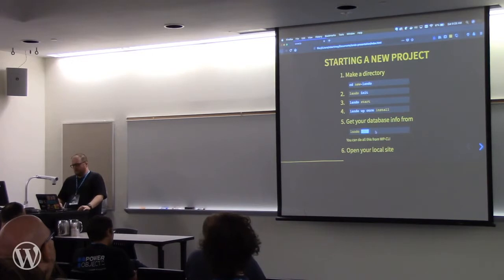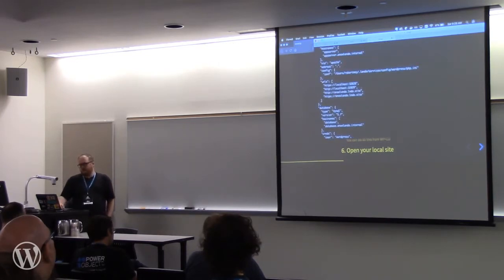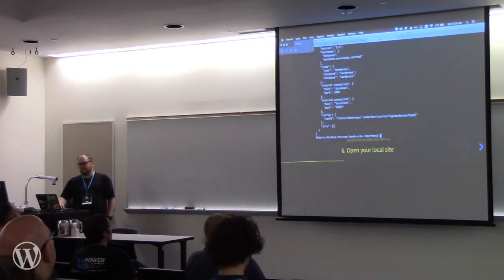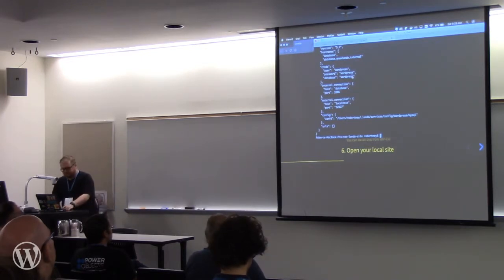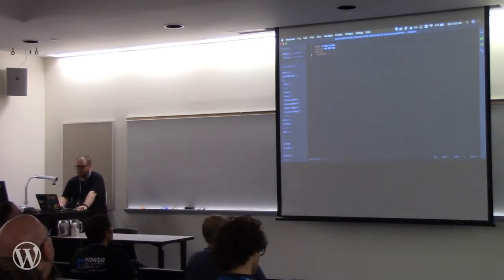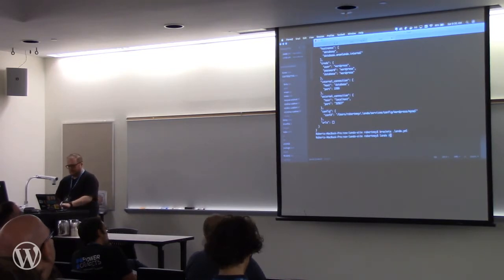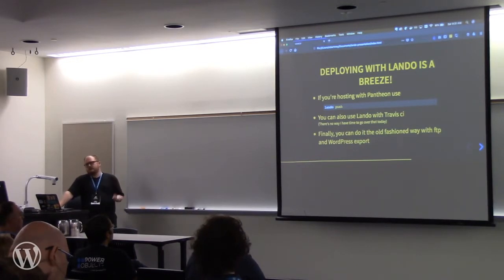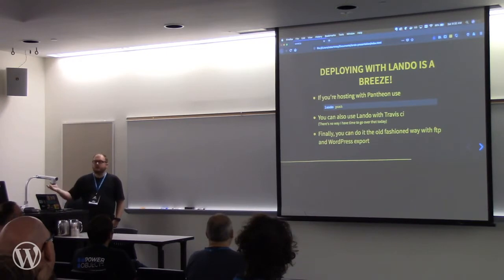RJ Mey: Lando: Making Local Development Absolutely Beautiful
Setting up a local dev environment can be tougher than mandalorian armor! Lando simplifies this process by making it quick and easy to spin up local services and tools. Lando is so easy that even a scruffy nerf herder could use it.
Strap yourself in for a talk loaded with tips, cool ideas, and Star Wars jokes!